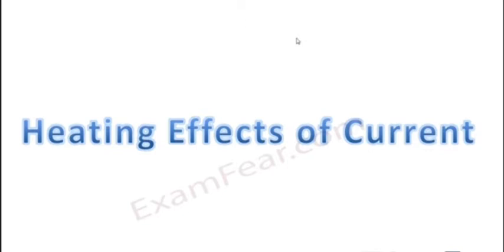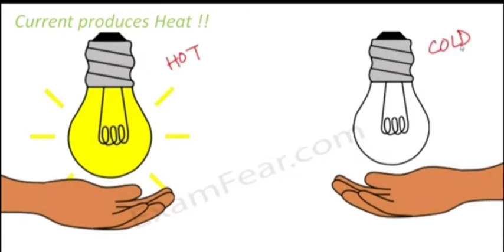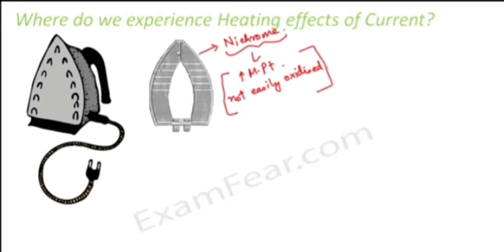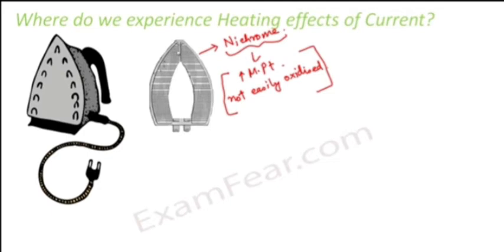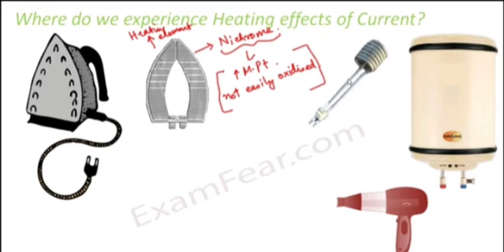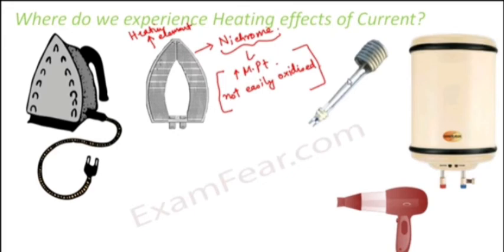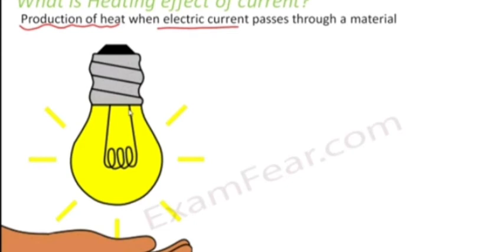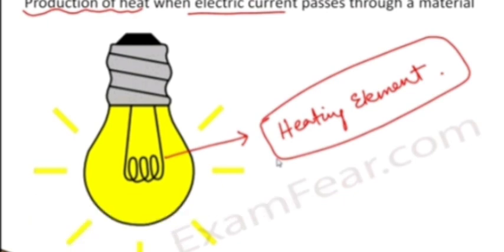Class-7-Science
Ch-14-Electric current and its Effects by N.Haque